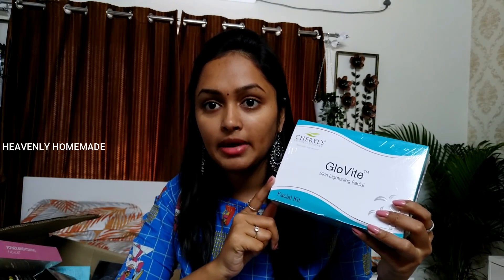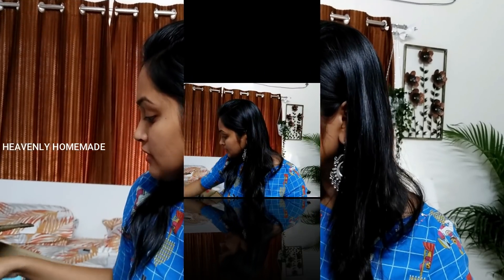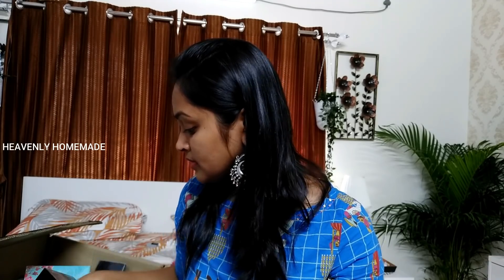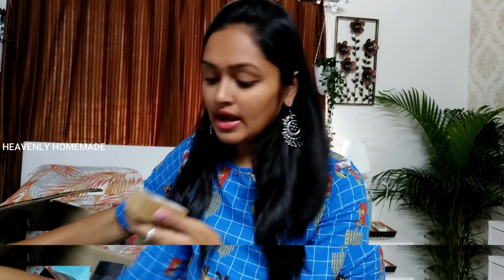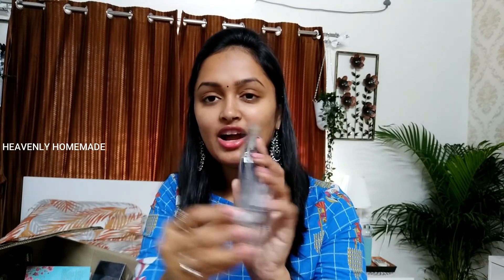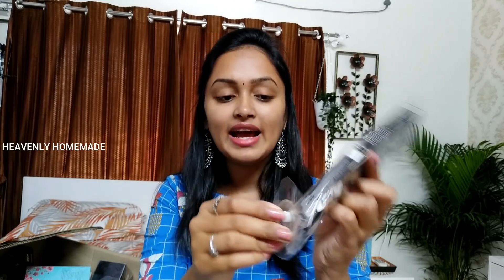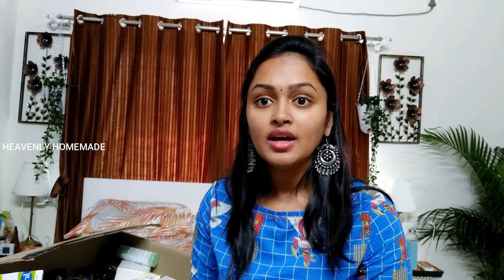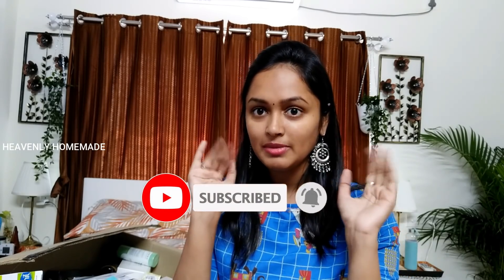WINTER SEASON లో ఇవి మీ దగ్గర తప్పకుండా ఉండాలి || WINTER MUST HAVE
Product Links Message

Good Vibes Pure Essential Oil - Lemon (10 ml)

Stay Quirky Makeup Primer (27 g)

Stay Quirky Compact Powder - Honey, I Love You 2

Biotique Bio Apricot Refreshing Body Wash (190 ml)

Good Vibes Mood Uplifter Diffuser Oil With Bergamot & Patchouli (10 ml)

Good Vibes Hydrating Shampoo - Coconut (300 ml)

Good Vibes Pure Essential Oil - Peppermint (10 ml)

Cetaphil Cleanser For Oily Skin (125 ml)

Khadi Natural Ayurvedic Shikakai Hair Cleanser (210 ml)

Cetaphil DailyAdvance Ultra Hydrating Lotion (100 g)

Everyuth Naturals Sun Block Lotion Spf 50 With Cherry (50 g)

Cetaphil RestoraDerm Skin Restoring Body Moisturizer (295 ml)

O3+ Blueberry D-Tan (300g)

Miss Rose Professional Make Up Eyebrow Powder & Eyebrow Cream (7402-045M2) (6 g)

Cheryl's GloVite Skin Lightening Facial Kit 10 Pack

O3+ Facial Power Mask Gel & Power Mask 2020 Powder (120 + 30g)

Love ,
Alekhya!